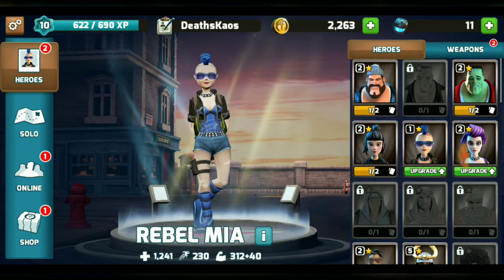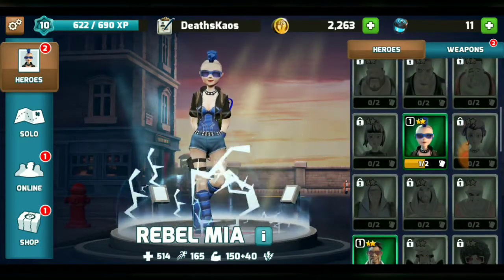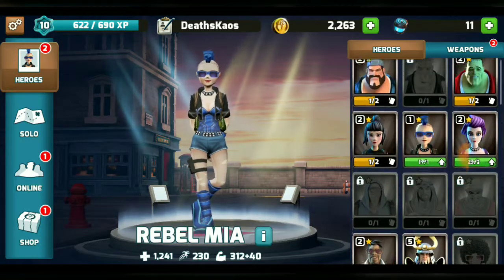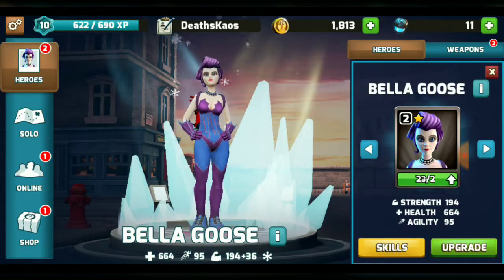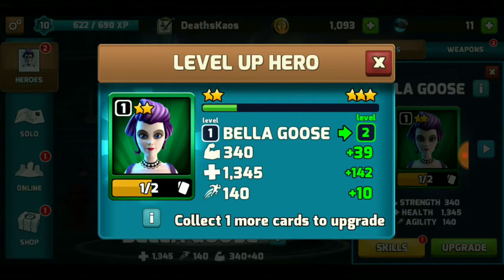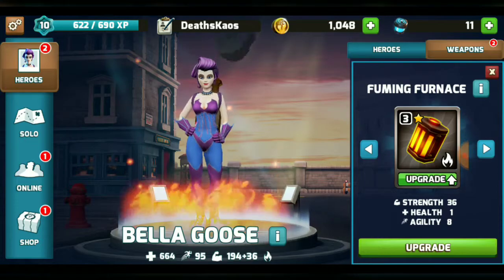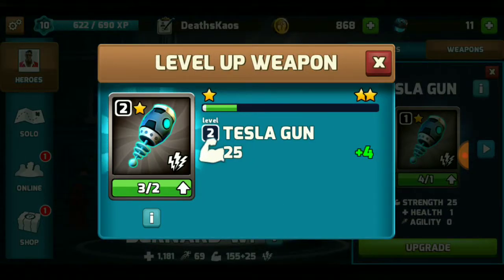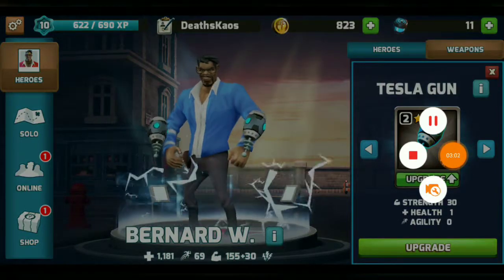Mayhem Combat - Leveling Your Characters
In this video of Mayhem Combat - Leveling Your Characters, let's see how this is done guys and how it works